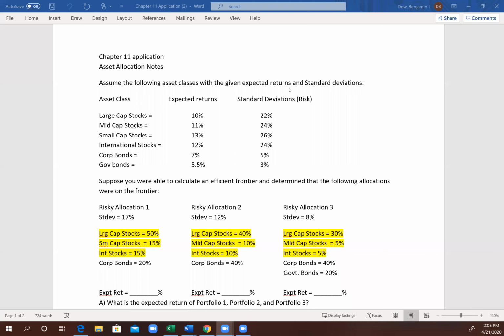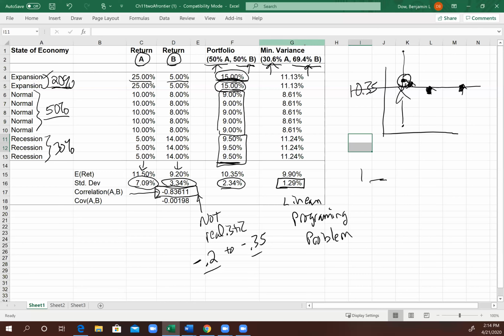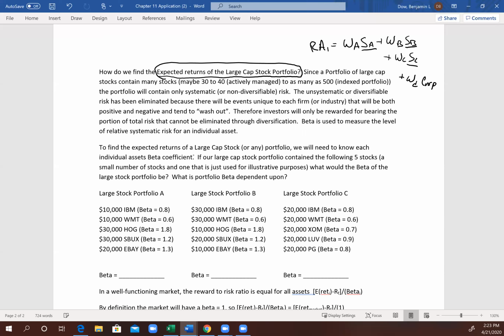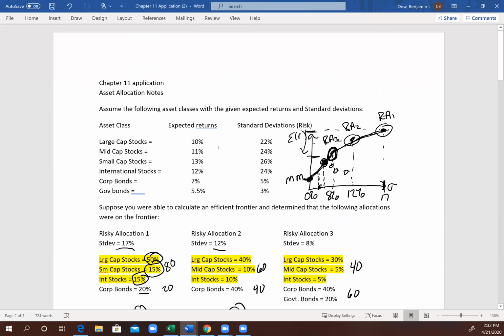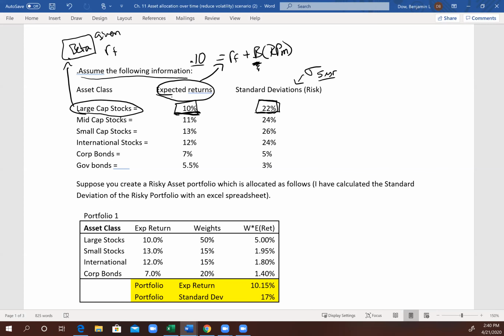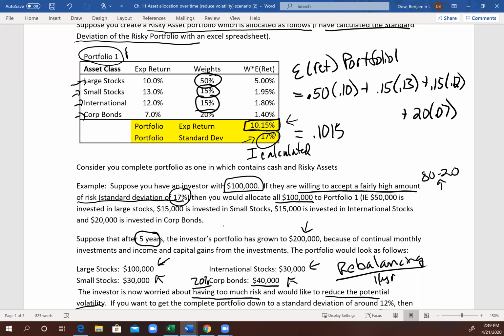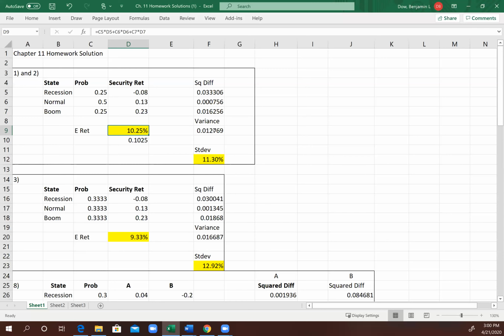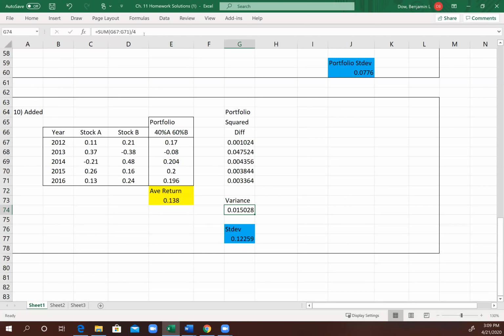Fi 368 Class on April 21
Fi 368 Class April 21